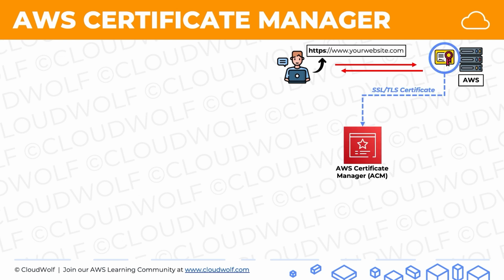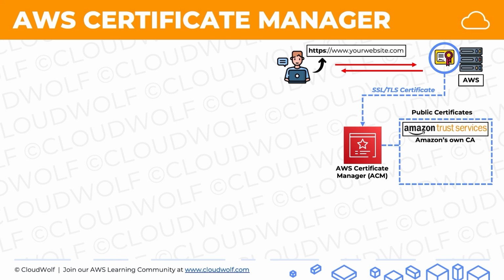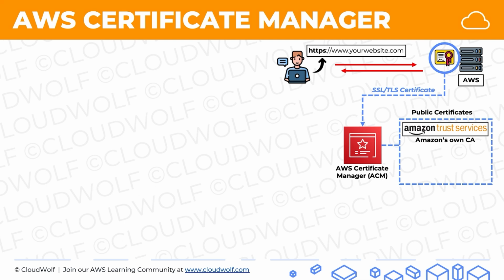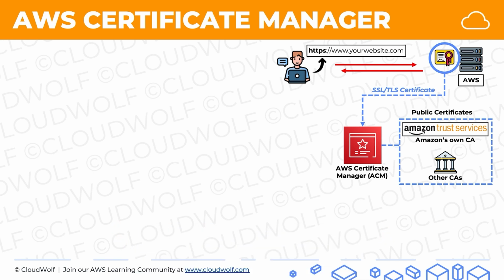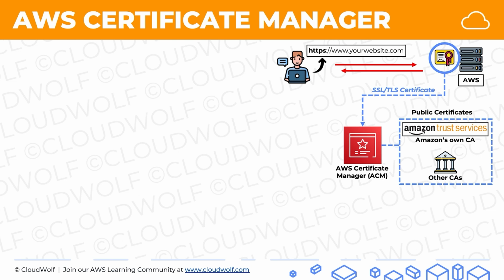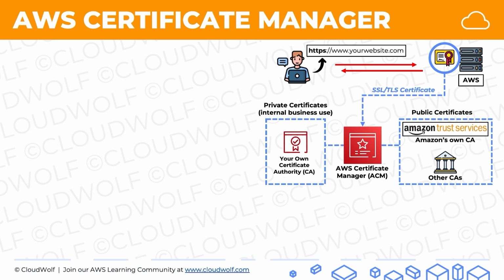Demystifying Encryption: Protect Your Data at Every Stage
Dive into the world of encryption and discover how different types secure your data throughout its lifecycle. This video explores server-side encryption (SSE), client-side encryption (CSE), and in-transit encryption, detailing their roles in safeguarding data at rest and in transit. Learn how these methods help meet regulatory requirements and enhance your data security strategy.

🔹 Key Topics Covered:

Server-side encryption: Understanding how servers encrypt data and the benefits it provides.
Client-side encryption: Encrypting data on the client side for added security before it reaches the server.
In-transit encryption: Securing data during transmission with protocols like TLS and SSL.
The use of symmetric and asymmetric keys across different encryption types.
Real-world applications and compliance advantages of each encryption method.
Join us to gain insights into how these encryption types collaborate to ensure your data remains secure.

For more resources and expert guidance, visit CloudWolf.com